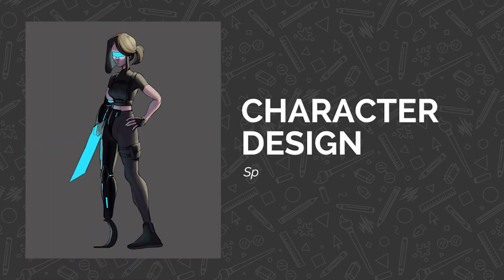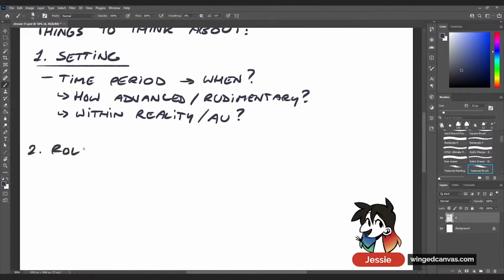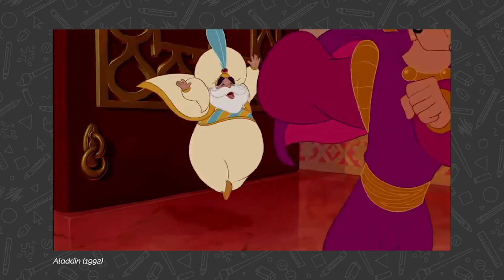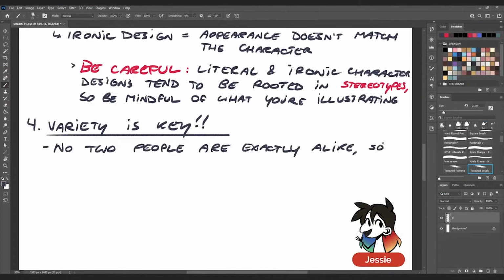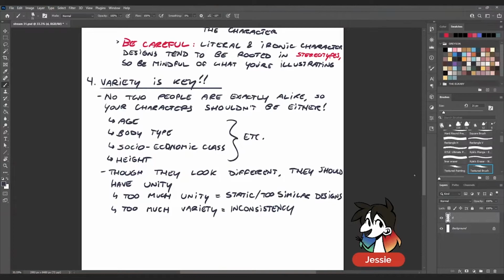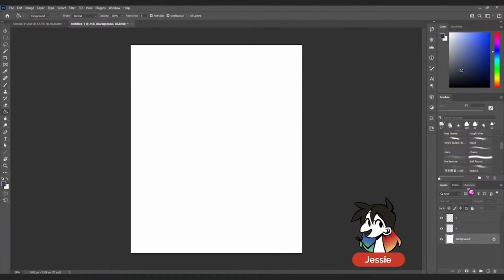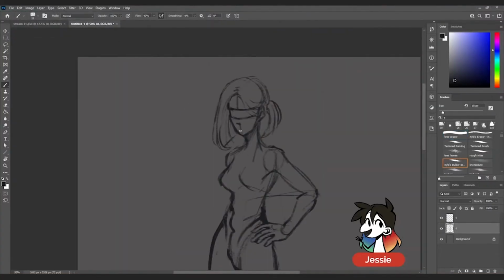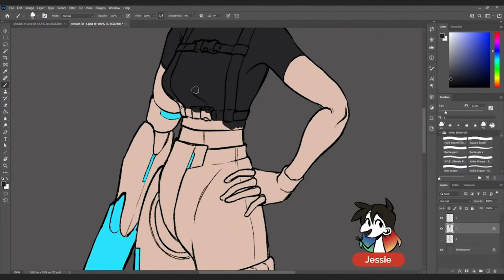How to DESIGN A CHARACTER | Tutorial & Speedpaint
Designing a character! It can be tricky, coming up with the nuances of what our characters should have. But don't worry -- it's actually much easier than you might think! These are the stream highlights from when instructor Jessie Chang taught us her tips and tricks all about how to design a character!

🕓 Timestamps:
0:00 - What is character design?
0:51 - What's the setting?
1:27 - What is their role?
2:29 - Literal vs Ironic Character Design
4:14 - Variety in Character Design
5:53 - "Less is More"
7:10 - Speedpaint begins | Sketching phase
8:55 - Line art phase
9:54 - Colouring phase
10:23 - Shading phase